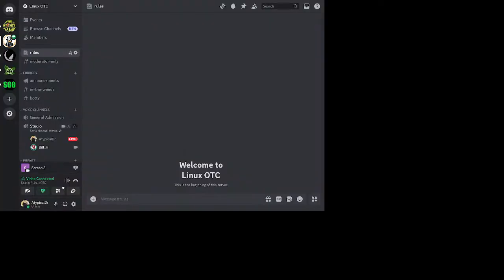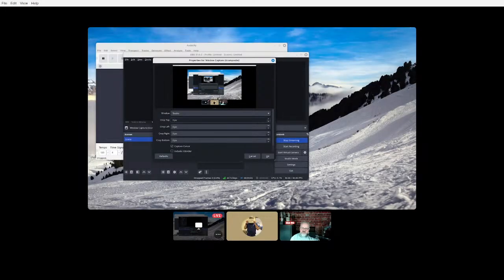The Atypical Doctor Podcast Live Stream